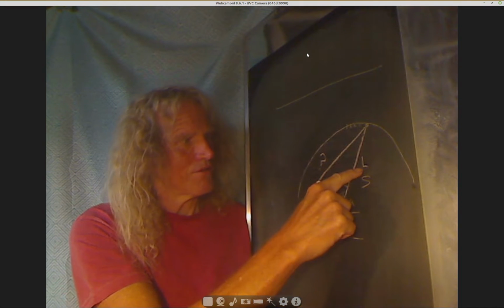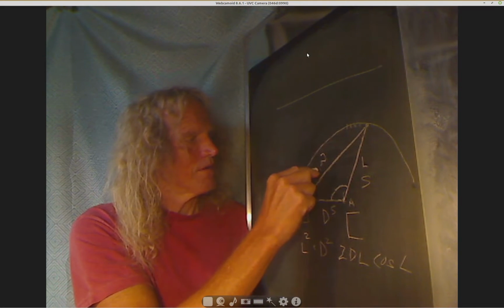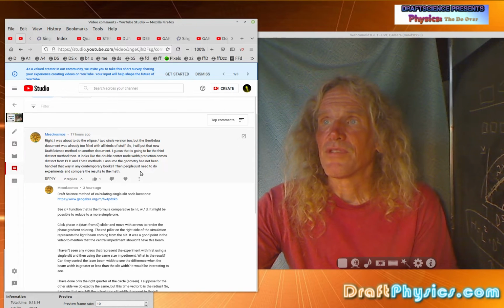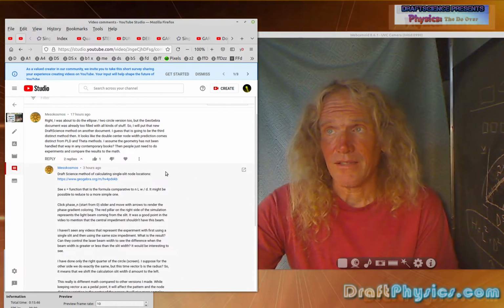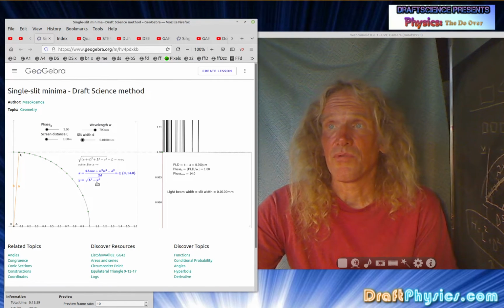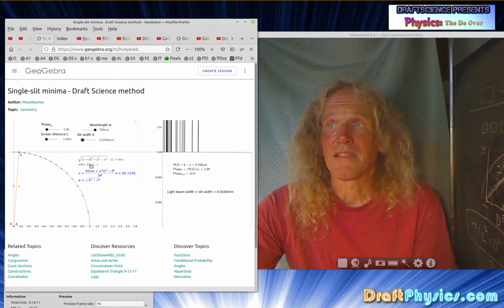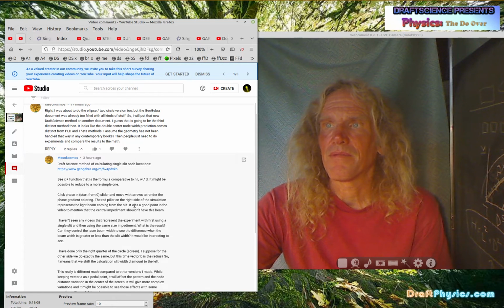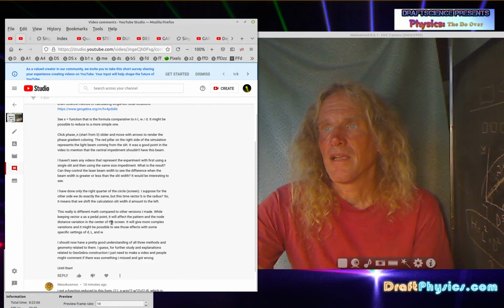DraftScience vs single slit math?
Single slit facts

1. The single slit math models two vectors with Point sources at the surfaces. -- That is, the math models two diffracting "waves" with their centers at the surfaces.

2. The math predicts/models a result on a curved surface of radius L (target distance).

3. The number of possible nodes/locations of constructive or destructive interference is defined by how many wavelengths of the light fit in the distance between the surfaces. ... Dividing the wavelength into the distance between the surfaces will tell you exactly how many on/off nodes will be projected onto the curved surface.

4. The "path length difference" at 90° is the total distance between the surfaces and dictates what the node at 0° will be. (as nodes are equally sized)

5. The equidistant vectors pointing to the center do not create real nodes as they only span a tiny distance (the distance between two surfaces) at the Target. Real vectors move in the same left/right direction.

6. The experiment as easily modeled with a 2 L length of string attached at the two point sources and marked in wavelength increments.

7. The double slit experiment is just two single slit experiment superimposed on top of each other. Not to single slits of the same dimensions, but rather a composite product of a single slit with the dimensions of the center impediment and a single slit with the dimensions of the outside surfaces. ... The double slit is combining two, two Source, experiments... Where the four sources are in phase there is construction of a photon... When all four sources are not in phase no photon is recorded.